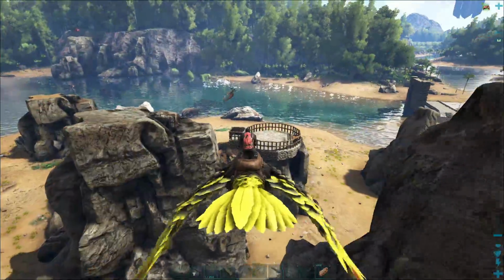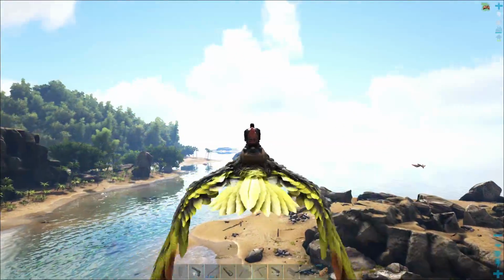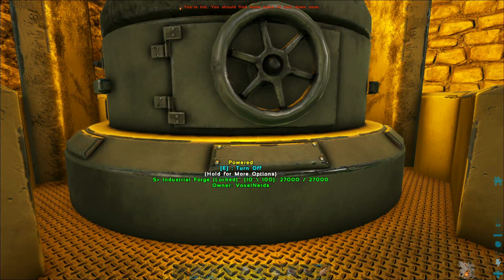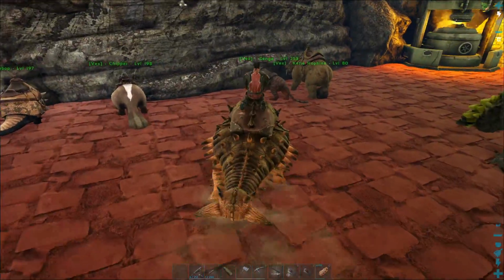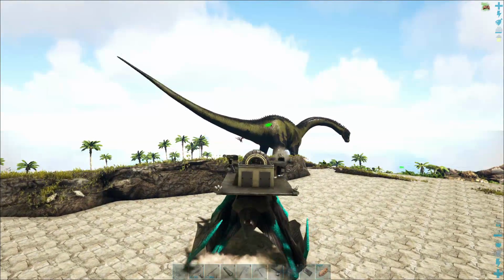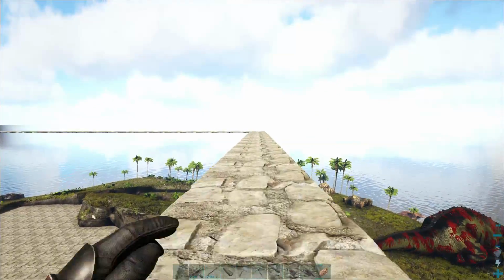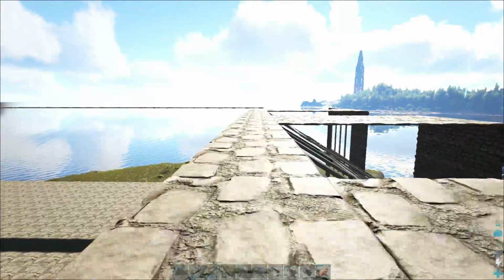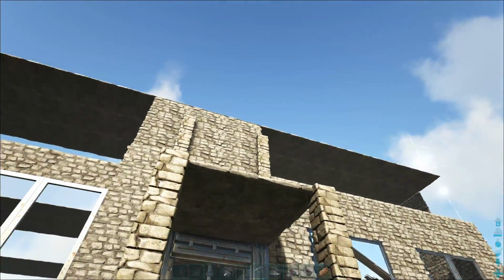Base place completion?!? - Ark : Back to TheIsland - EP-10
In this episode : we finally get around to the construction of the Aviary! it's epic build time.

Tyrannosaurus Vex on social media!